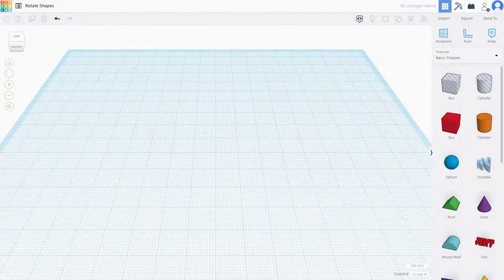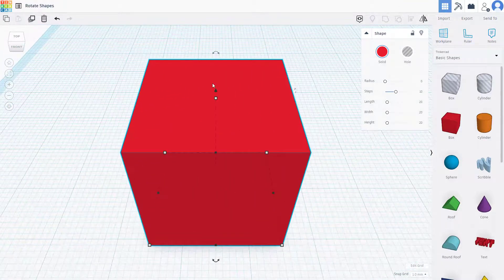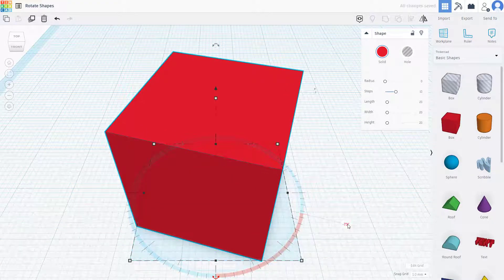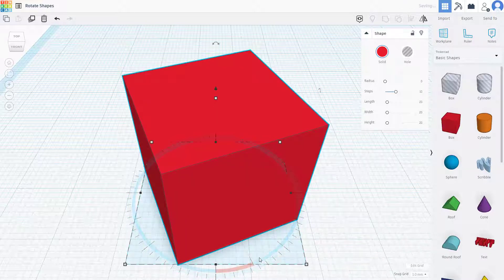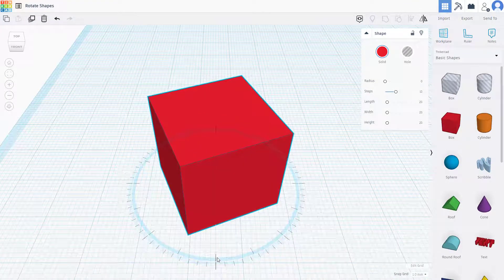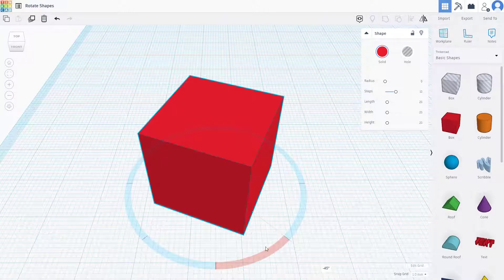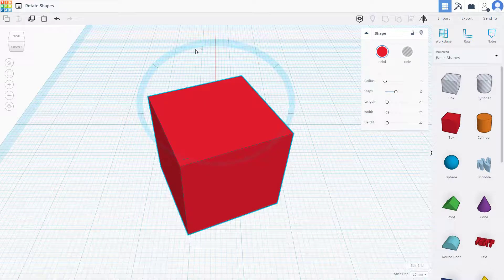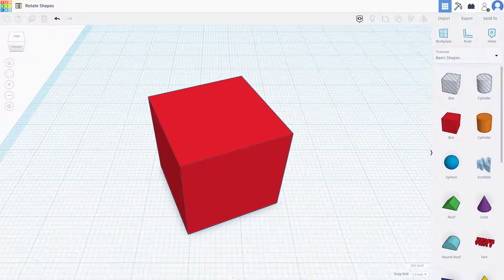Tinkercad Tutorial - Lesson 14 - Rotate Shapes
In this tutorial, we will be discussing about Rotate Shapes in Tinkercad